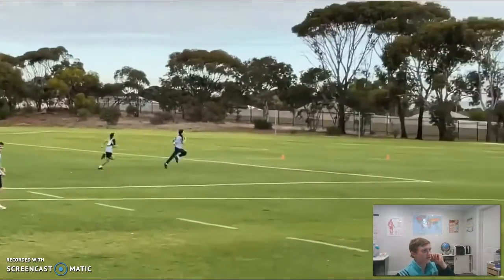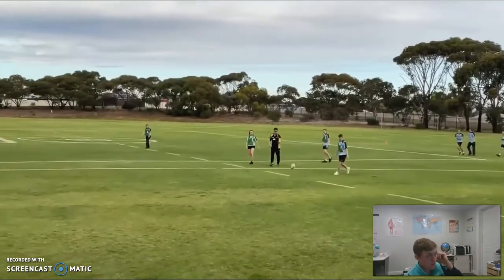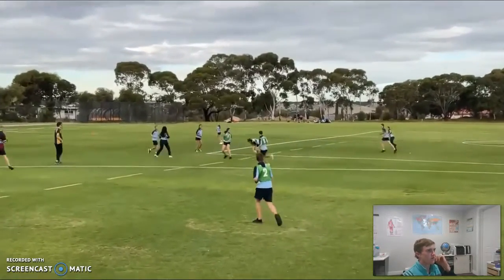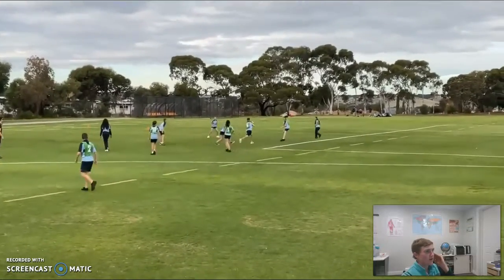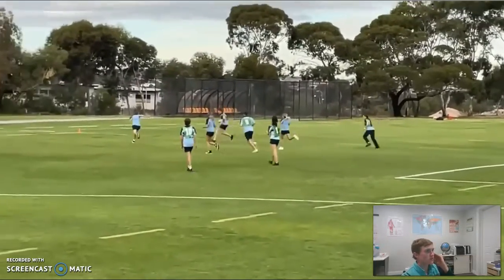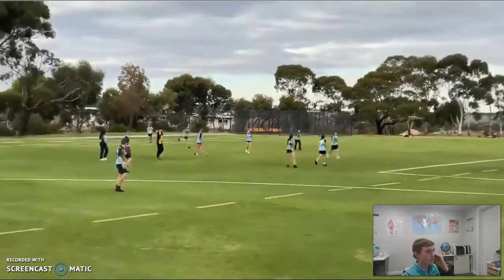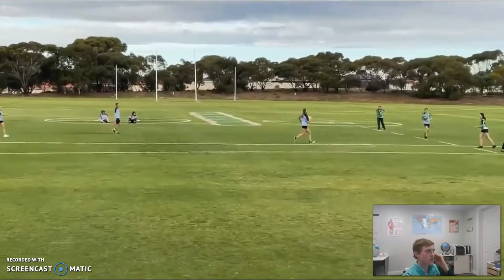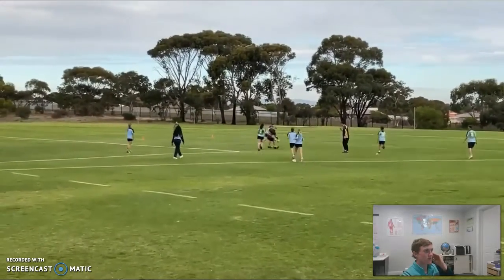AT2: Part 3 - Darcy Brown